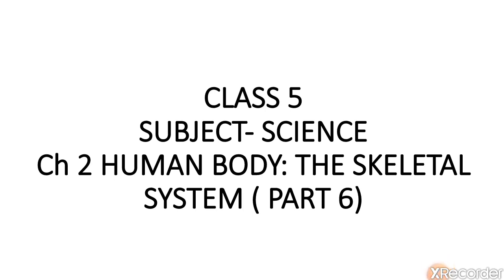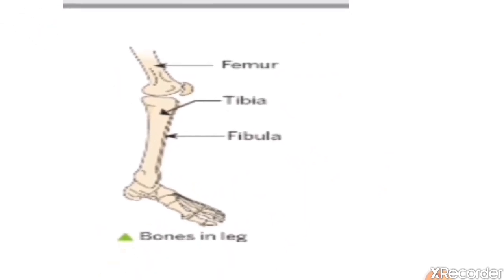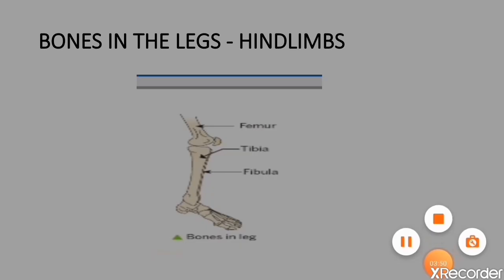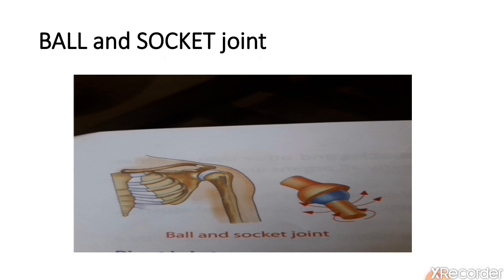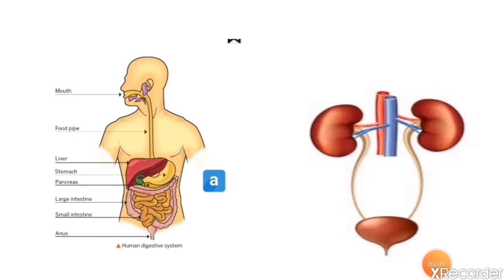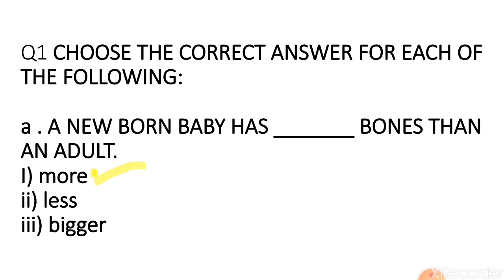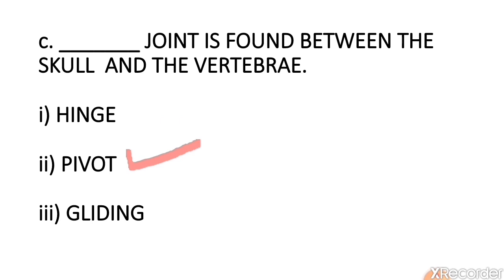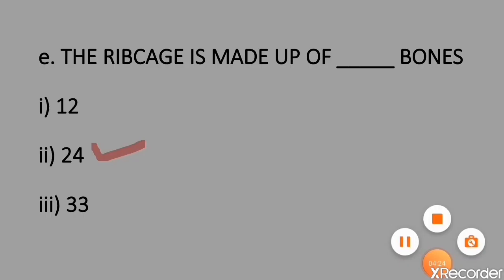GRADE 5 SCIENCE Ch No 2 Part 6